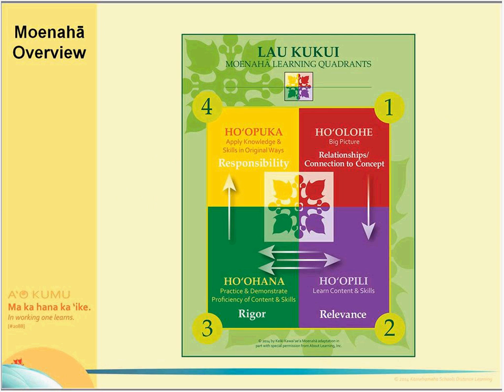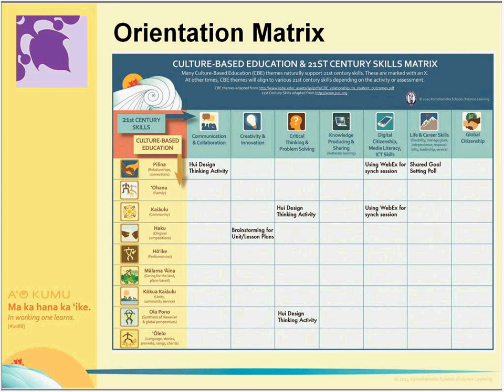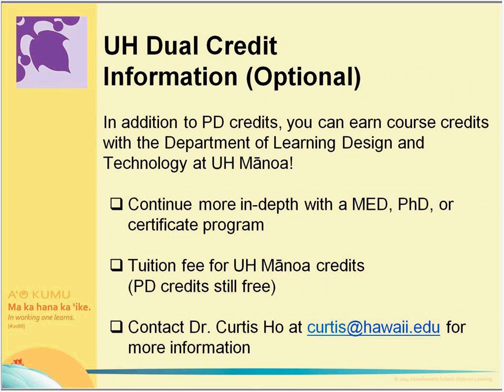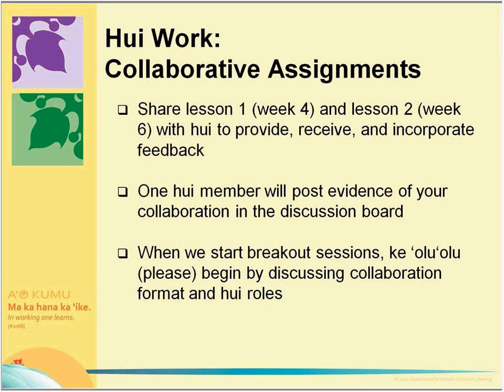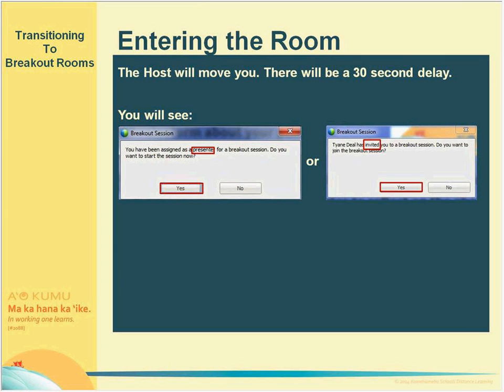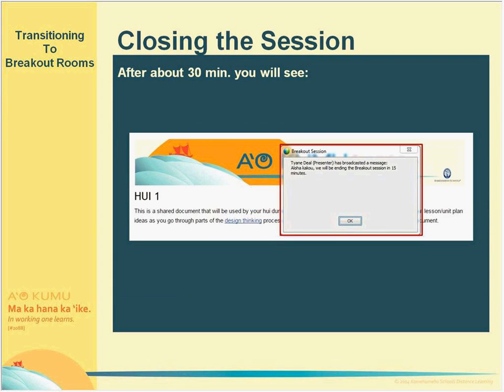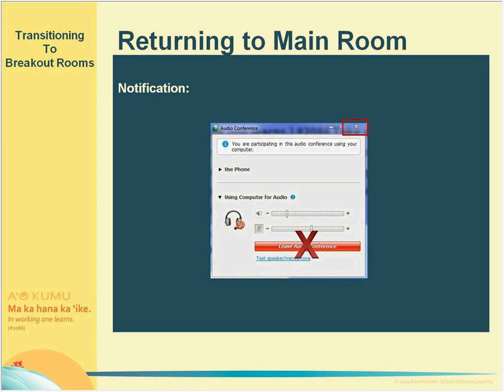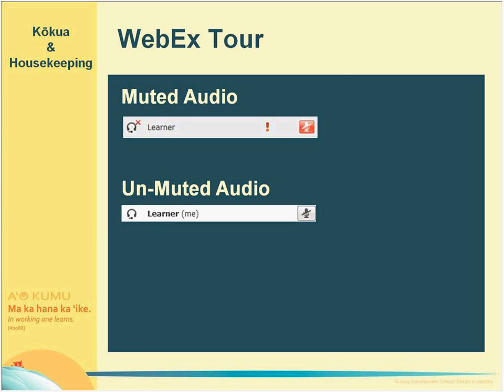AKFII_SP15Webex_CBE & 21st Century Skills In Depth-Application Orientation Make-Up April 7 (SP15)